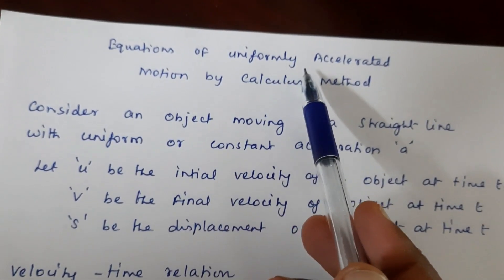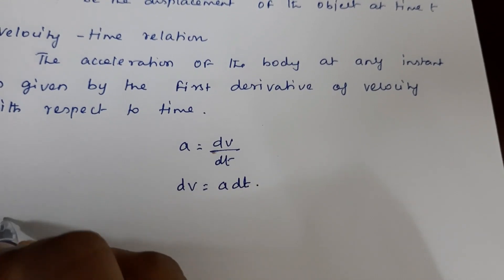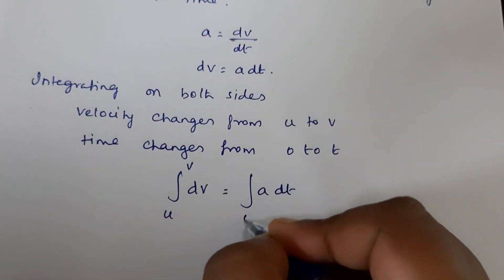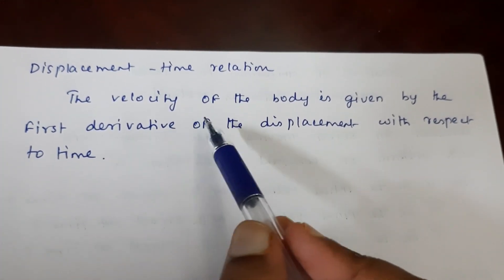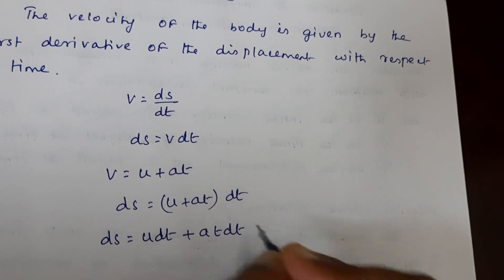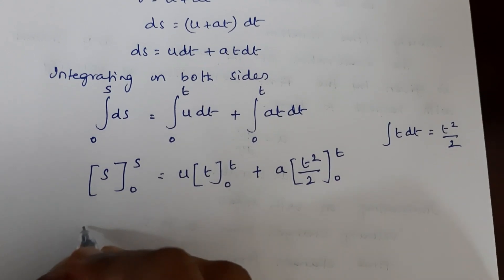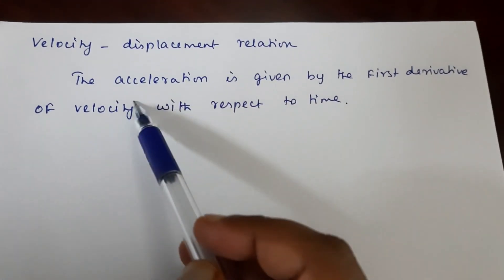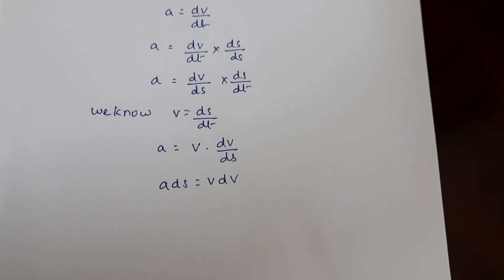EQUATIONS OF UNIFORMLY ACCELERATED MOTION BY CALCULUS METHOD